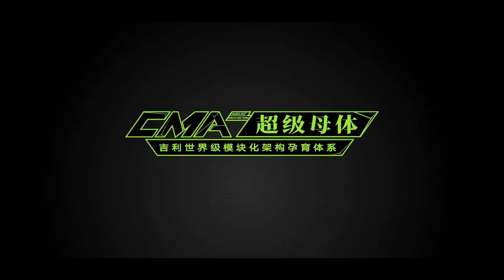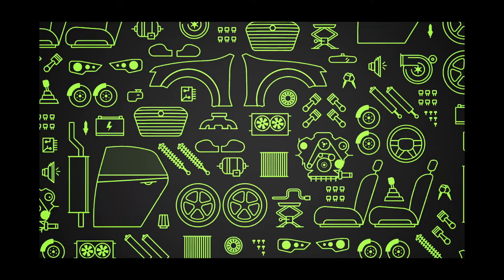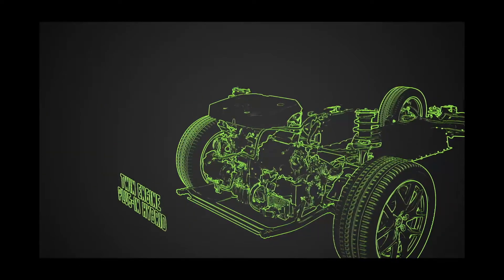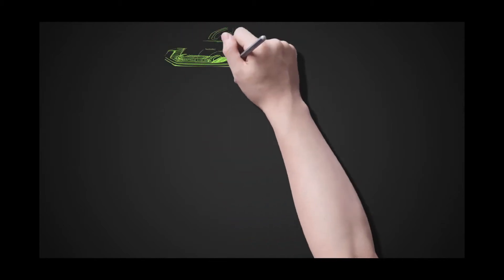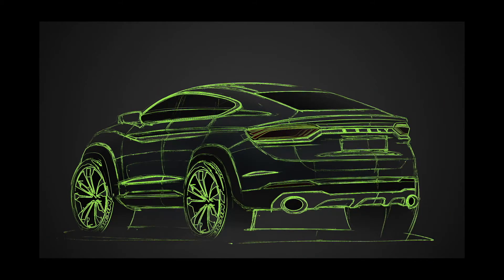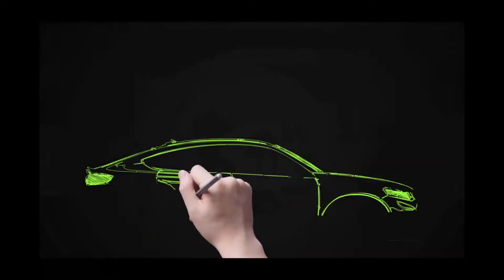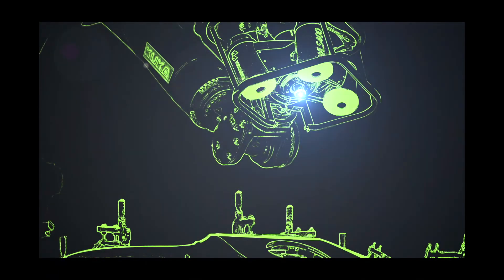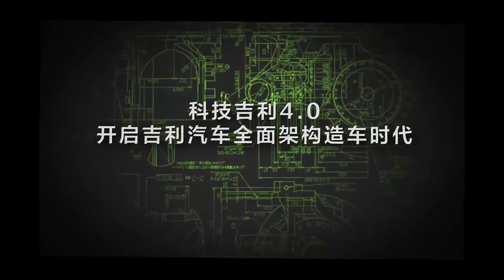Exploring the Core Strengths of World-Class CMA Super Matrix with Geely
CMA Super Matrix is a new generation of modular architecture system that Geely forged with the most cutting-edge technologies. Endowed with advantages, it was built upon Geely’s global resources and embodies wisdoms from all parts of the world; more importantly, it demonstrates Geely’s endeavors to reshape the global automobile industry with its world-leading car production concepts and technological capacities.